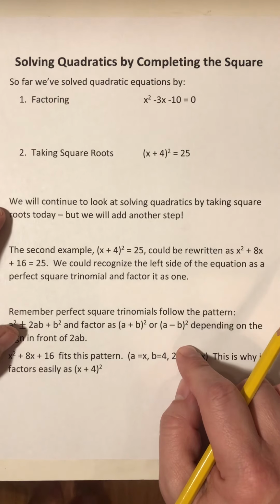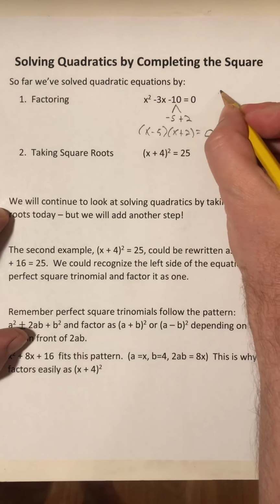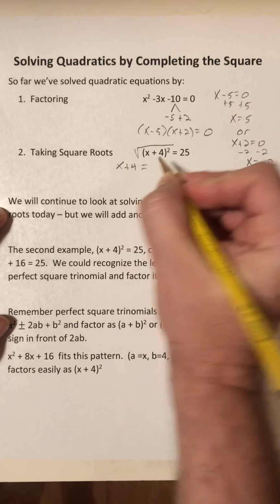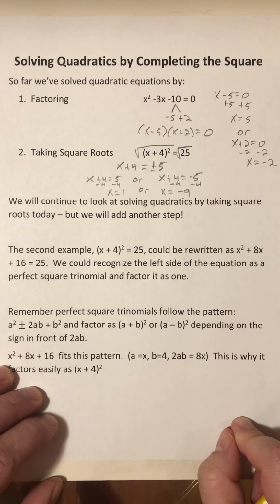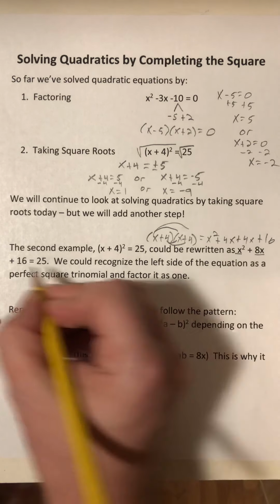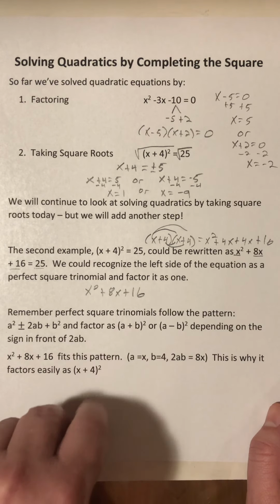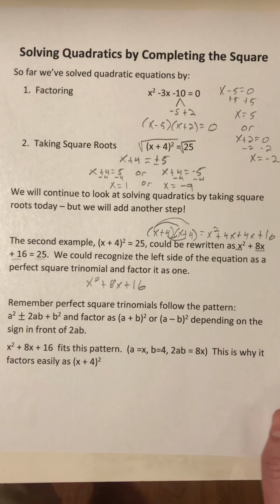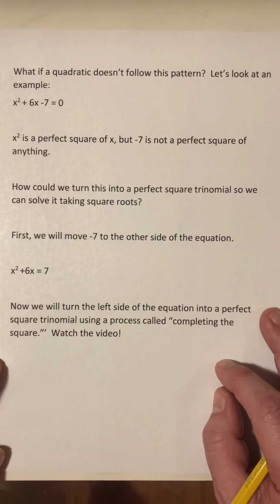Completing the Square Intro